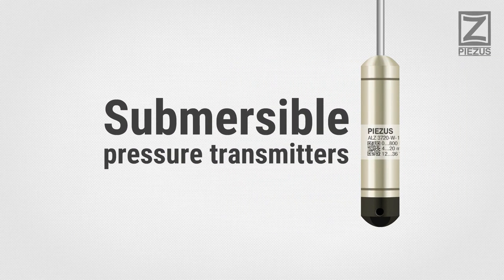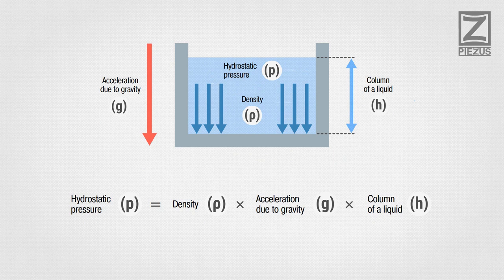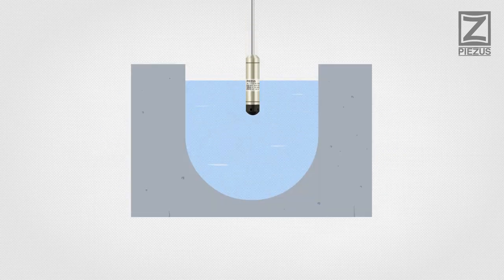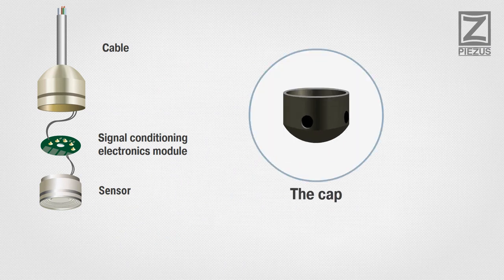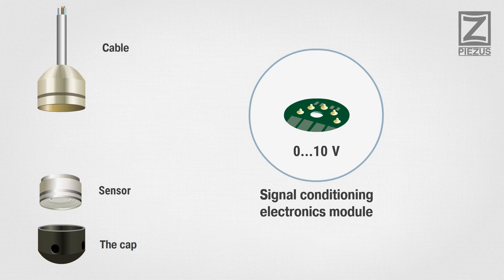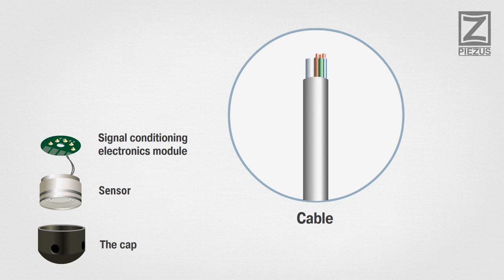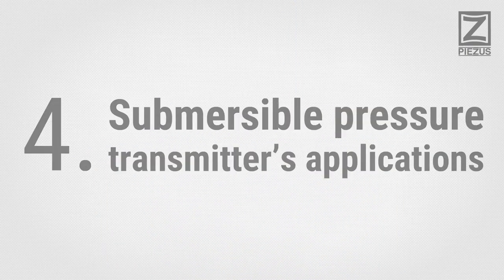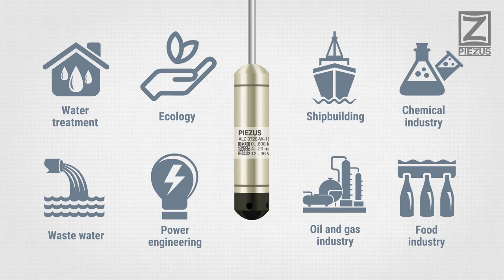Submersible pressure transmitters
1. Hydrostatic liquid level measurement method.
2. Hydrostatic pressure transmitters.
3. What is inside of a submersible pressure transmitter (the cap, sensor element, signal conditioning electronics module, electrical connection).
4. Submersible pressure transmitter's application.